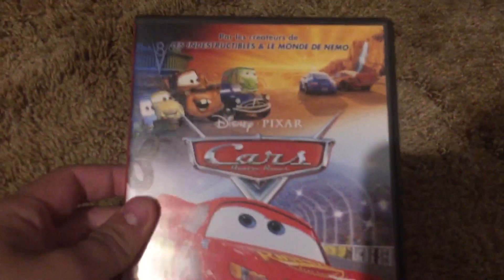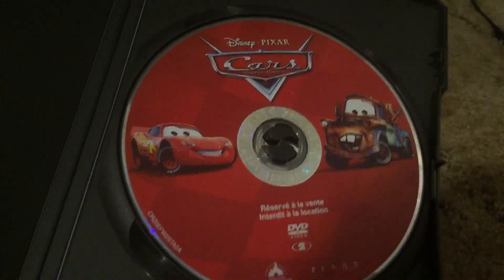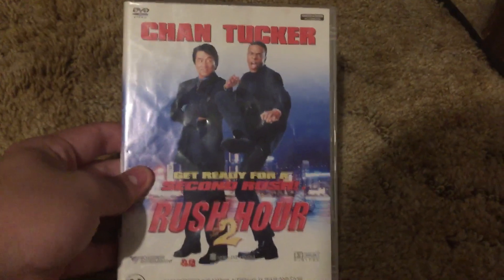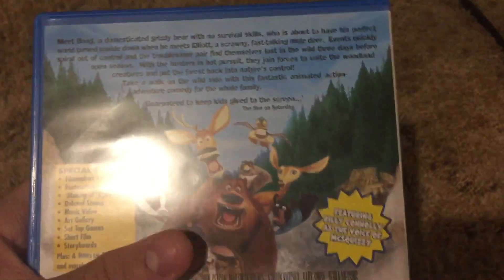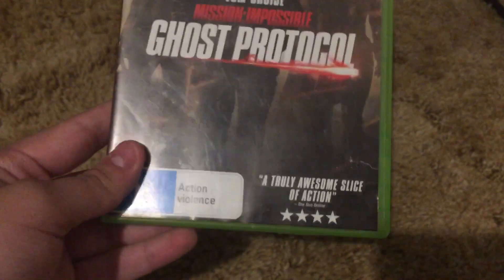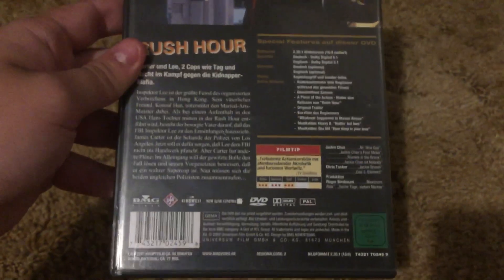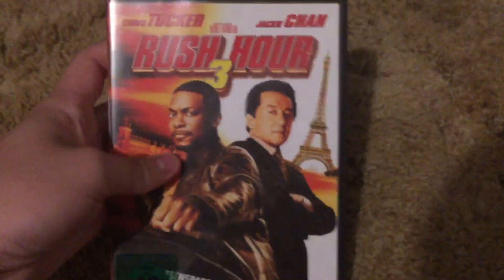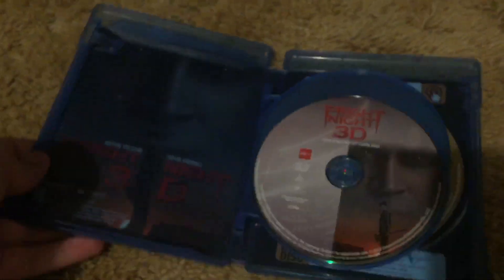Foreign Imports Episode #20 10/11/19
Here is more enjoy.